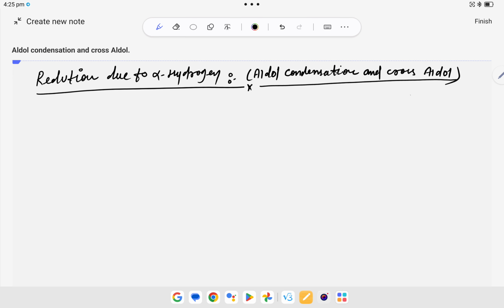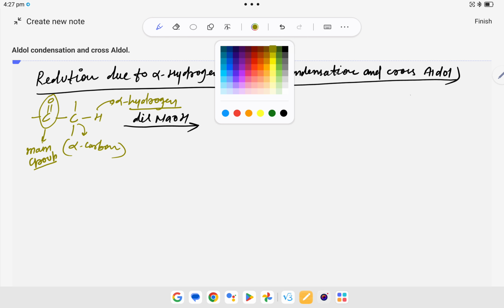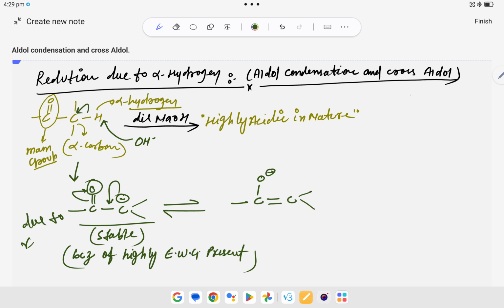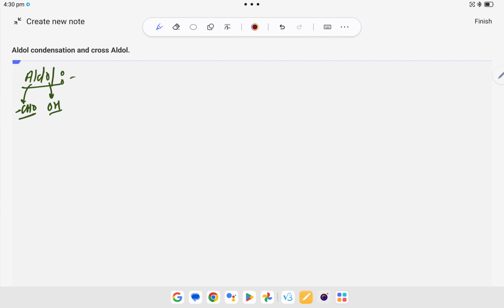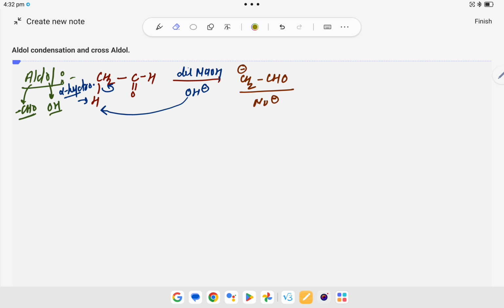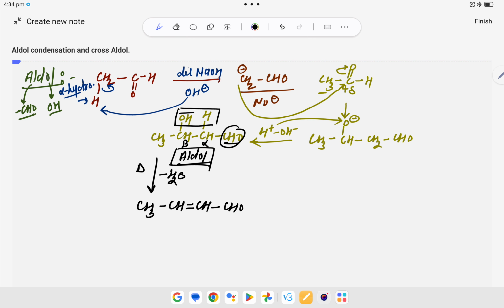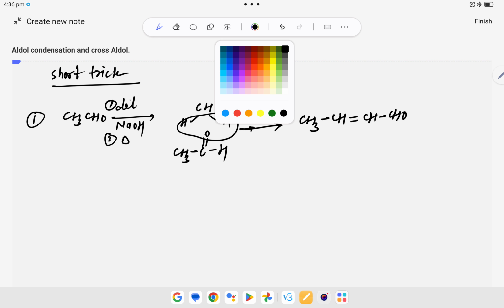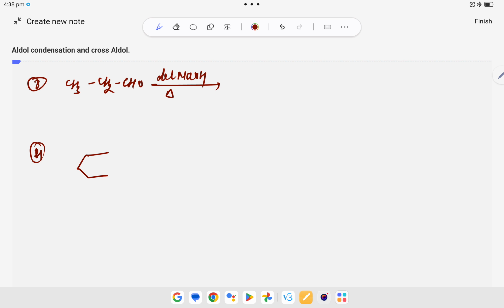Aldehyde and ketones :-Aldol condensation and cross Aldol l NEET l JEE l CBSE XII l. By Govind sir